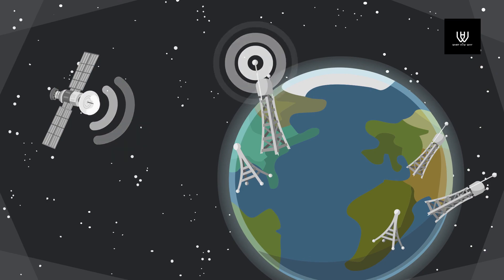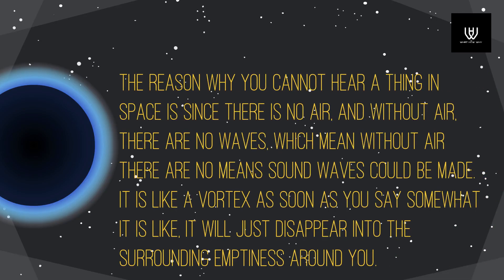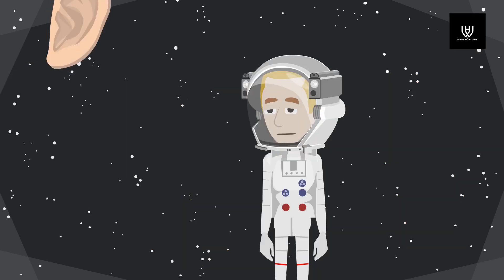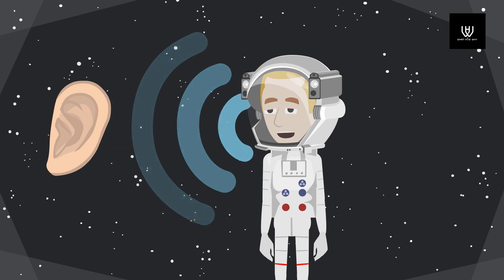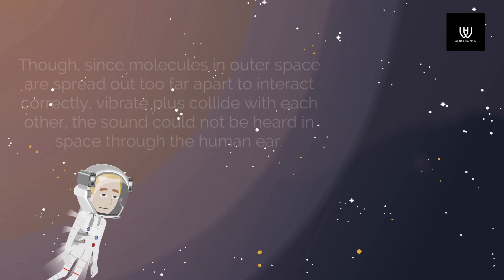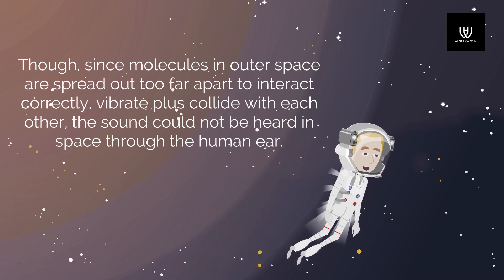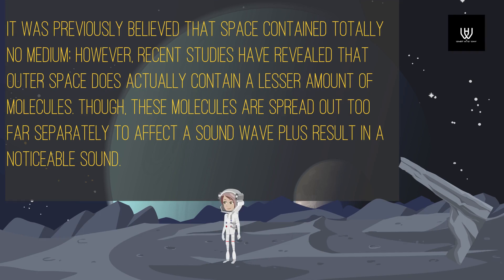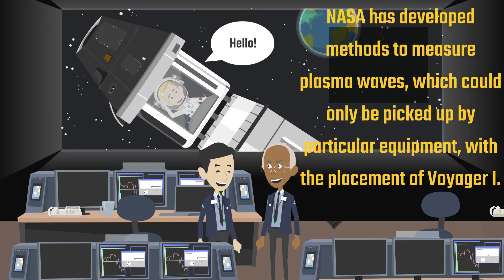Why sound cannot travel in space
The reason why you cannot hear a thing in space is since there is no air, and without air, there are no waves, which mean without air there are no means sound waves could be made. It is like a vortex as soon as you say somewhat it is like, it will just disappear into the surrounding emptiness around you.